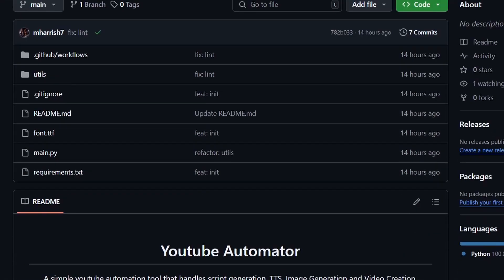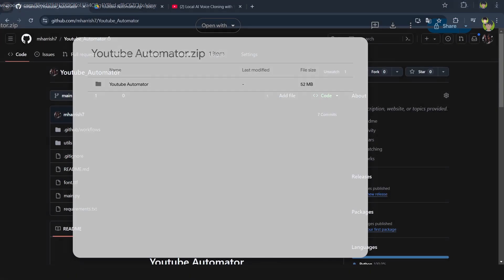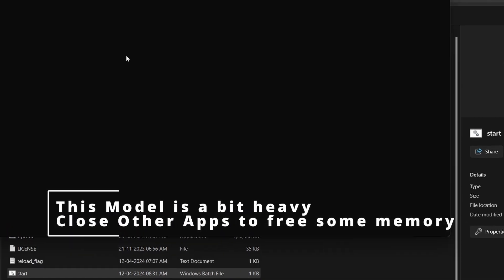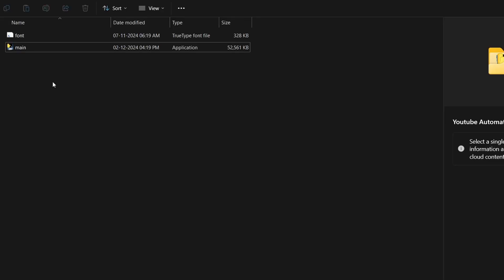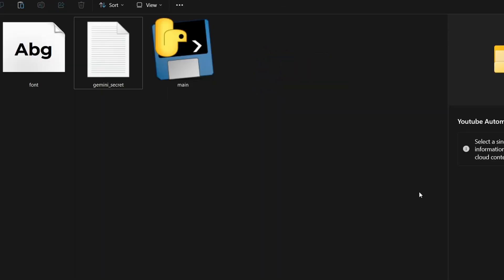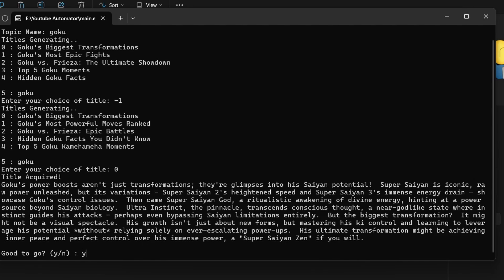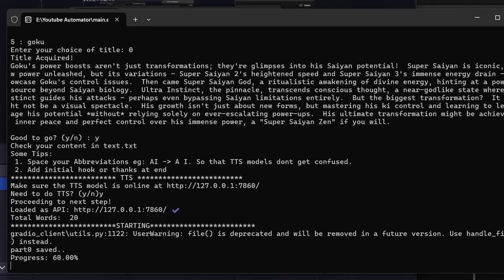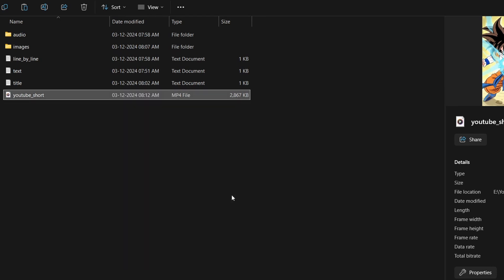I Built This AI App To Automate Youtube Channels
Save The Voice As 'male1' in Tortoise TTS